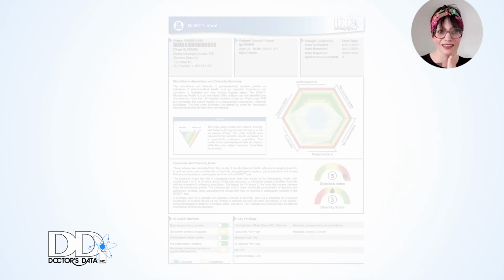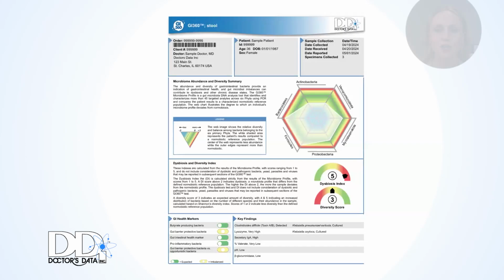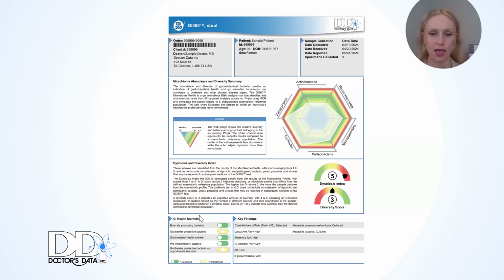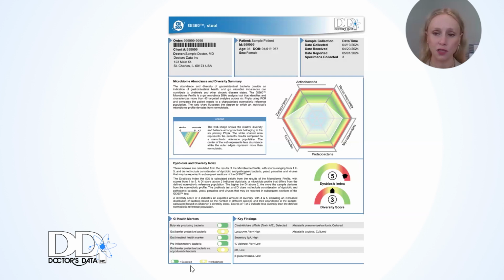GI360™ and Stool Testing Q&A with Regenerus and Doctor’s Data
This video is a Q&A session featuring Dr. Malkowski and Paula from Regenerus Labs, discussing the GI360™ stool test by Doctor's Data. They cover key aspects of the test, including microbiome diversity, dysbiosis, functional markers, testing methodologies (PCR, culture, microscopy), pathogen identification, and clinical applications. They also address commonly asked questions from practitioners to help improve interpretation and clinical use of the GI360™ report.

CHAPTERS:
00:00 Welcome & Event Overview
01:51 Microbiome Diversity vs. Dysbiosis
04:22 Selecting Bacteria for GI 360
06:06 Research Supporting GI 360 Bacteria
07:46 Why Some Bacteria Are Excluded
08:42 Functional Markers and Report Layout
10:09 Pathogens and Inflammatory Markers
11:26 Microscopy and Yeast Detection
13:17 PCR, Microscopy & Culture Explained
16:07 PCR vs. Shotgun Sequencing
17:34 Value of Inflammatory Markers
19:24 Susceptibility Testing Explained
21:11 Individualized Antimicrobial Guidance
22:43 Limitations of Susceptibility Coverage
24:57 Blood Markers: RBC vs. Occult
25:46 Pollen Significance in Stool Testing
27:00 PCR and Historical Infections
28:15 Mucus in Stool Samples
29:49 Why H. pylori & Zonulin Are Optional
31:09 Assessing Gut Barrier & Flora Function
32:00 Can GI 360 Indicate SIBO?
33:20 Final Thoughts & Upcoming Masterclass